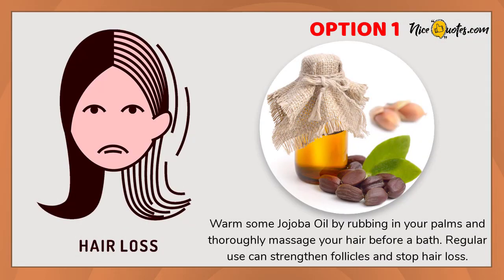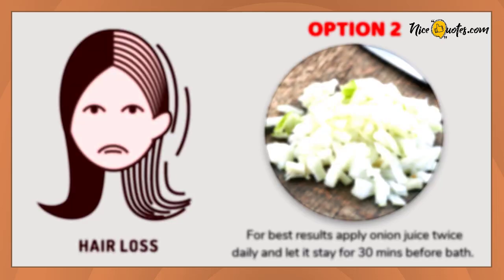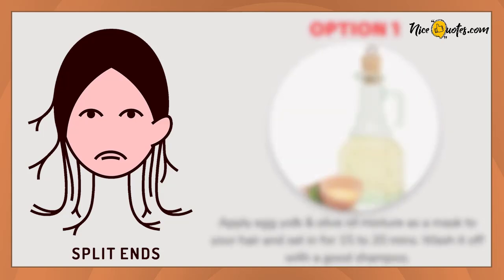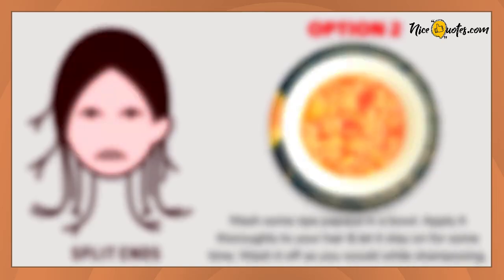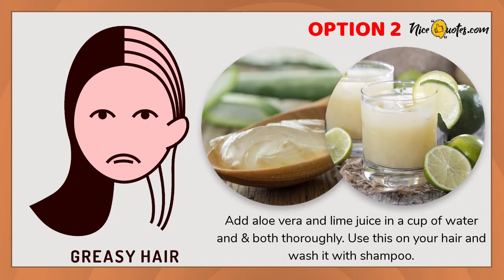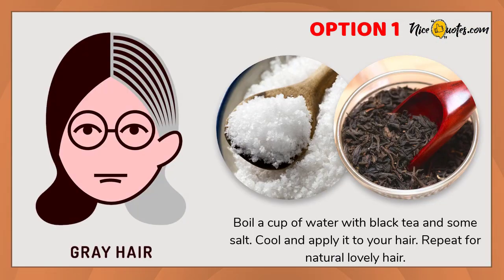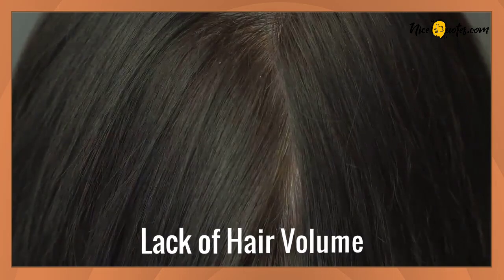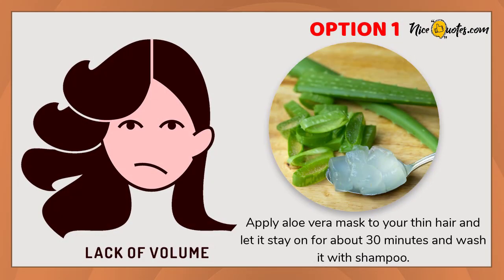Hair Treatment at Home - Dandruff, Frizzy Hair, Dry Hair, Split Ends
This hair care tips video shows hair treatment at home that you can use to naturally treat dandruff, frizzy hair, dry hair, split ends, greasy hair dull hair, lack of volume and more. Recommended:

A healthy lifestyle may help you in some ways in dealing with hair issues, but to make sure you have healthy hair you must know about certain things to begin with.